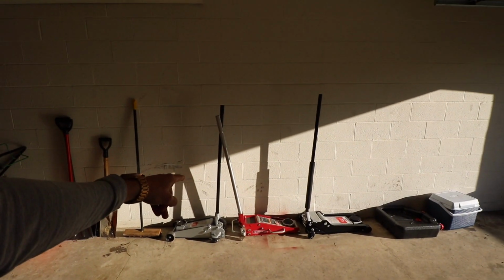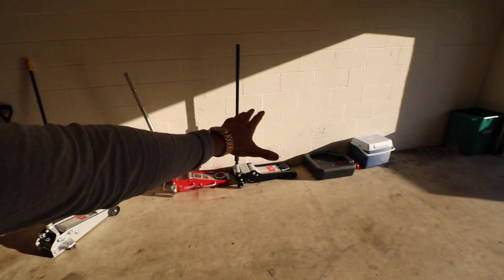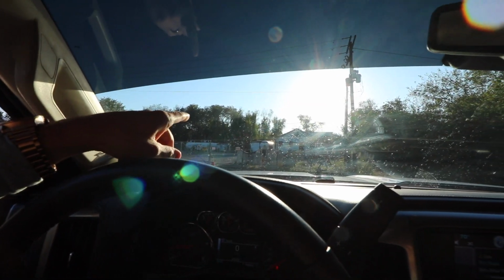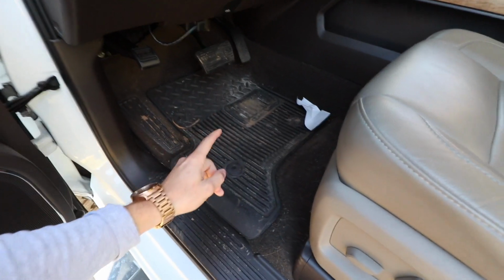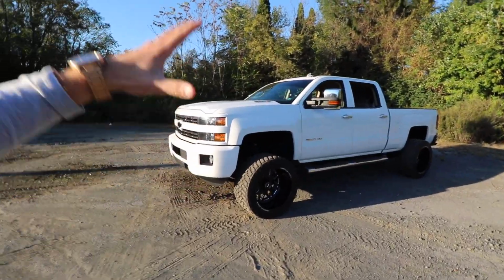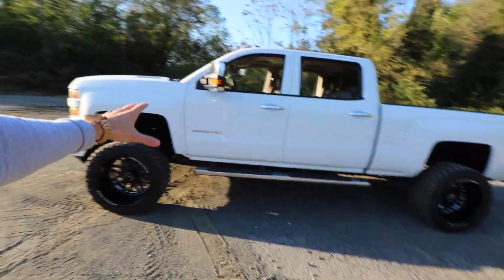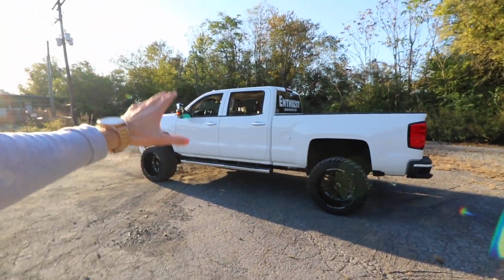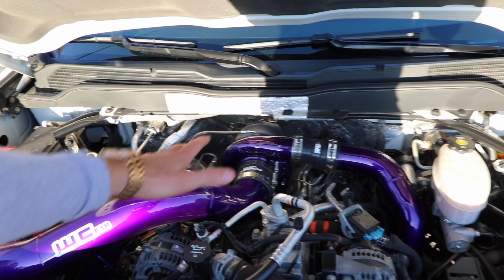An ESSENTIAL part that is MISSING!